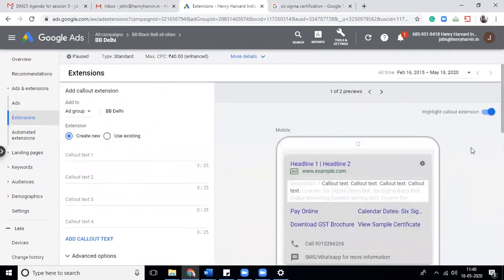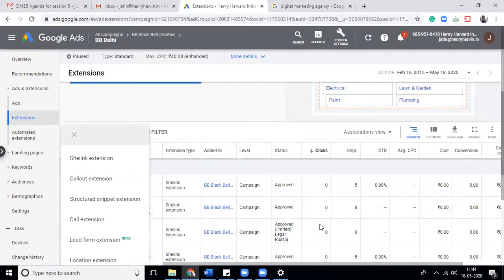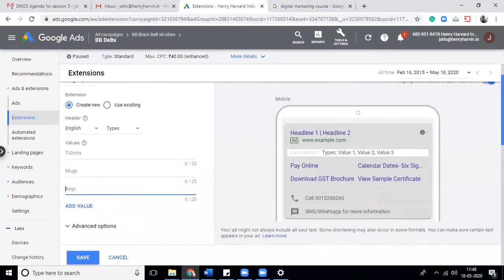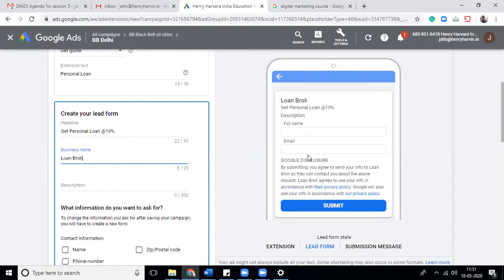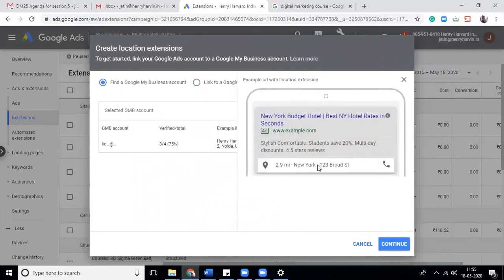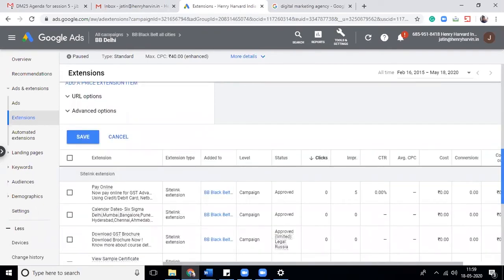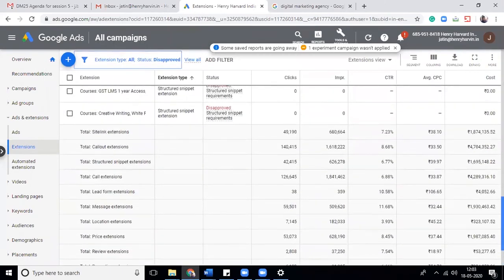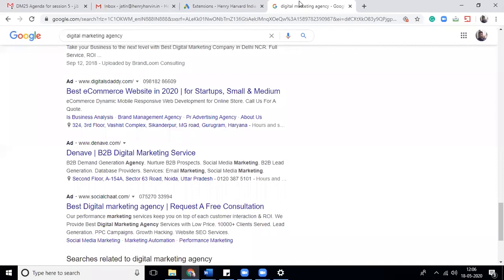Google Ads Campaign Tutorial for Beginners (Part-5) | Best Digital Marketing Tutorial For Beginners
This Henry Harvin video on “Google Ads Campaign Tutorial for Beginners”   is a complete Google Ads Campaign Tutorial for Beginners tutorial for beginners who want to learn Google Ads Campaign Tutorial for Beginners. Here you learn all about Google Ads Campaign Tutorial for Beginners. This video on Google Adwords Tutorial will give you an in-depth knowledge of Google Ads. It will also explain how to create your first Ad Step by Step. Adwords also help you to create and manage different types of Ads, connect them with Google Analytics, and get insights on the Ads that you have created.  In this video  show you exactly how to run ads on Google in 2021. Google Adwords is an online advertising platform developed by Google, where advertisers pay to display brief advertisements, service offerings, product listings, video content, and generate mobile application installs within the Google ad network to web users.

𝐀𝐛𝐨𝐮𝐭 𝐭𝐡𝐞 𝐂𝐨𝐮𝐫𝐬𝐞:
32 hours of Live Virtual Classroom session are quite feasible for all the aspirants looking forward to learning and upgrading their Digital Marketing skills.

🔴Key Features:
✅  Recognised Certification
✅  Integrated Curriculum